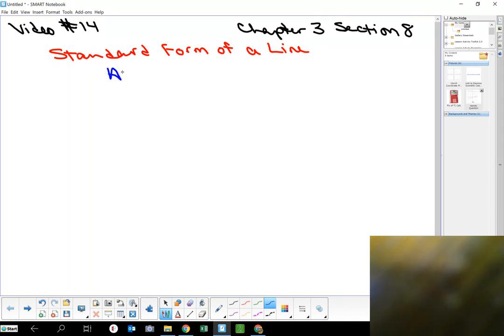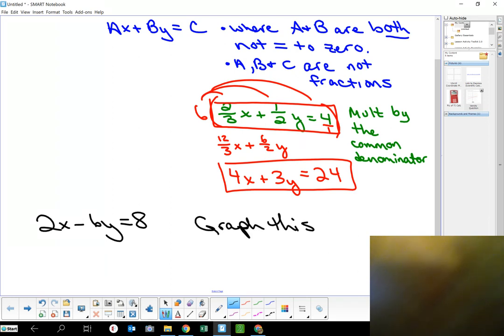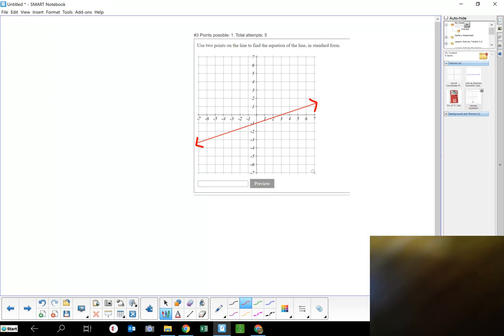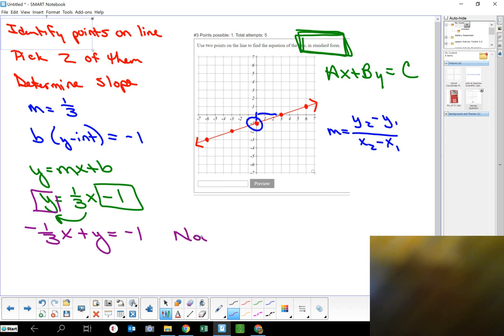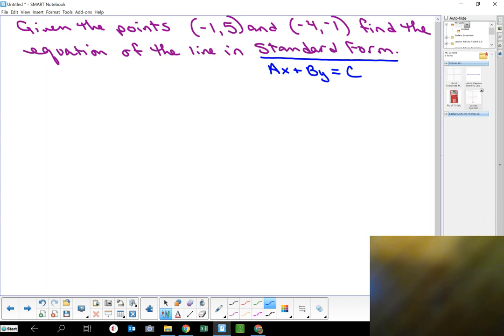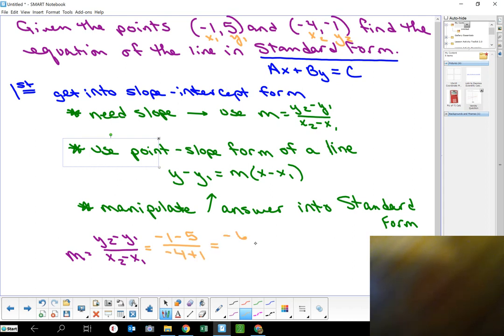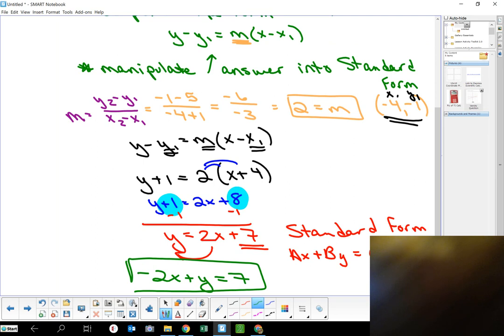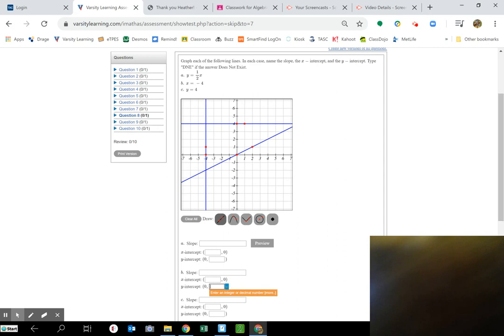Alg 2 Video #14 - Chapter 3 Section 8